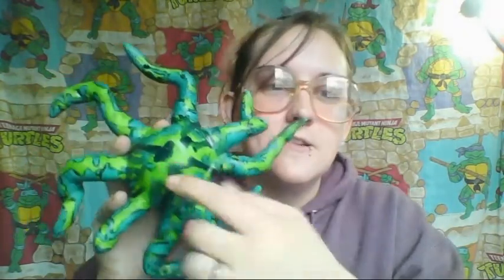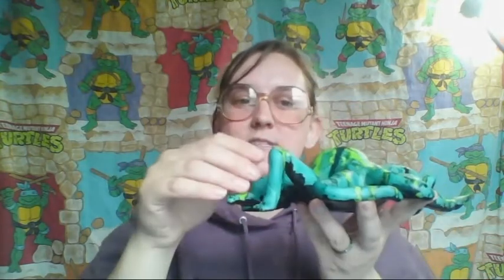Art on Tuesdays: 6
Zoo and Aquarium list